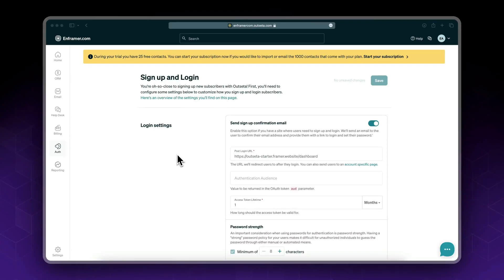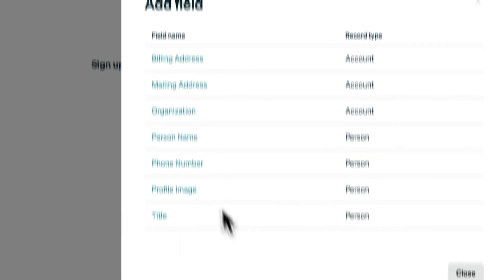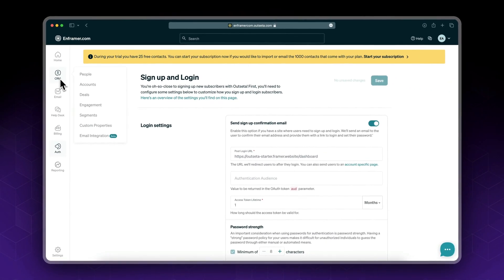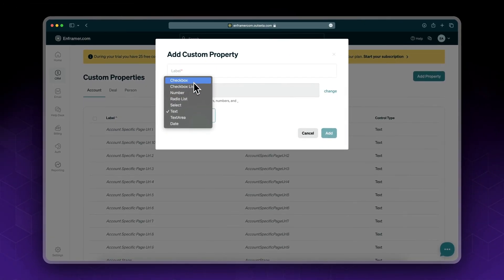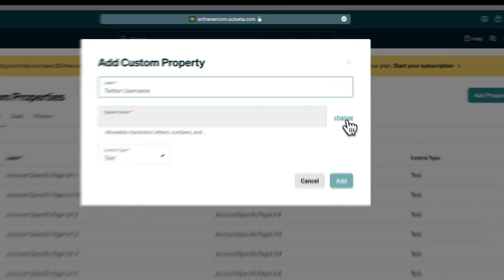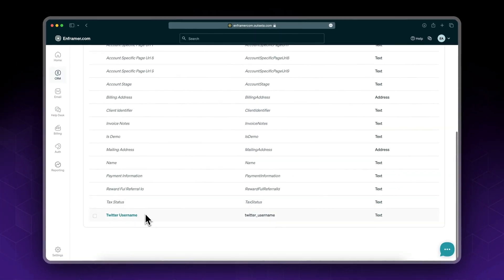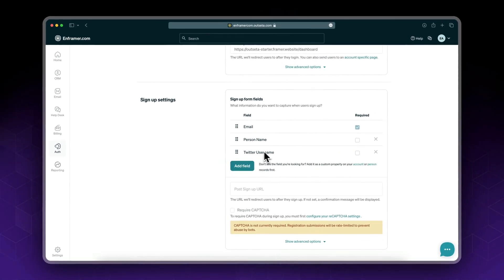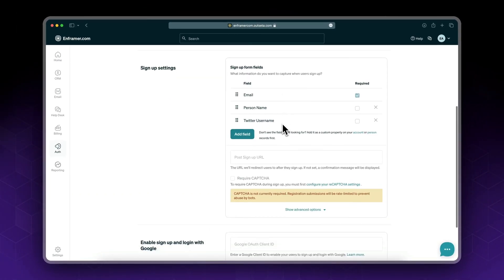06 - Memberships in Framer - Outseta: Setting up Custom Fields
In this video we will be setting up the Custom Fields for our Framer membership website in Outseta. Keep in mind this is an optional step, so if you don't want to use custom fields for your Framer integration, feel free to skip it. In the first step you will setup a custom property in the Outseta CRM, and afterwards, you will use the resulting custom field in your Sign Up form. This way you can collect custom information when a user signs up on your Framer site.

This is the 6th video from the "Create a membership site in Framer from scratch" series, where we learn how to add membership features to Framer.